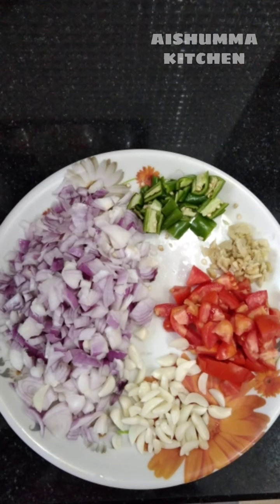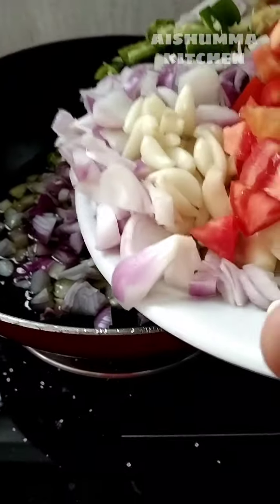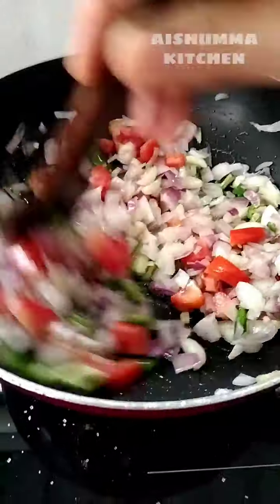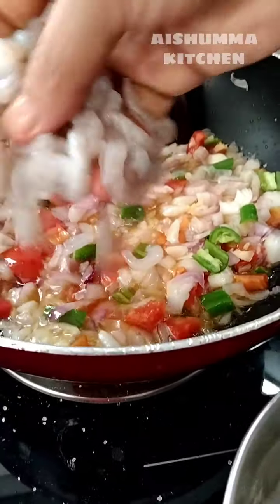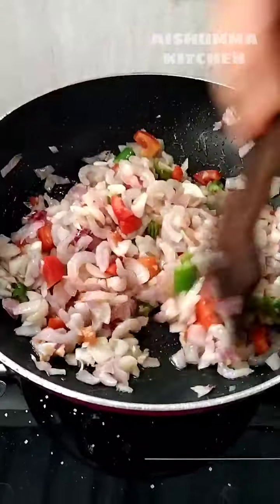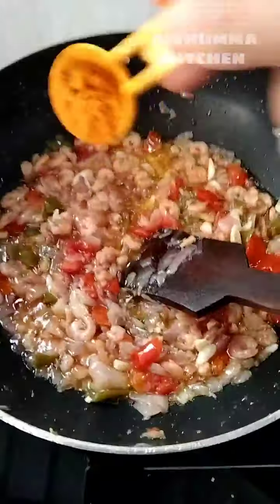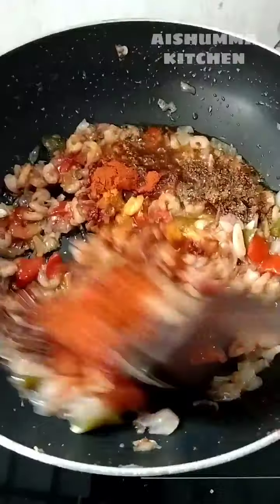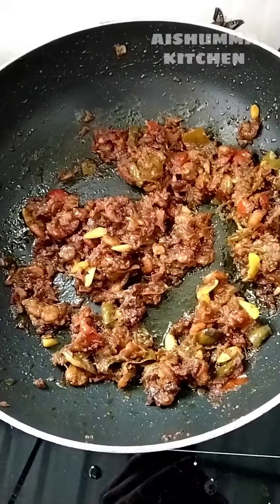ഈസി ചെമ്മീൻ റോസ്റ്റ് | easy prawns roast | AISHUMMA KITCHEN